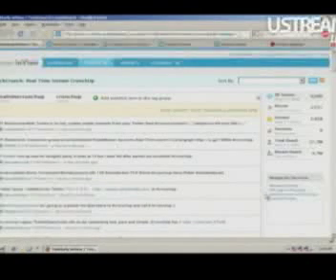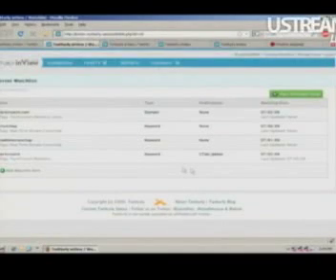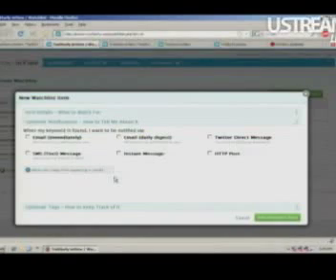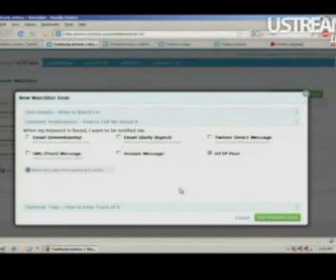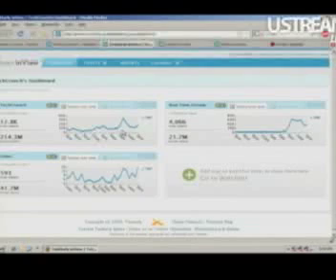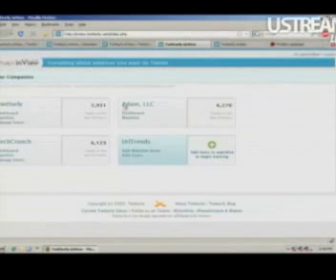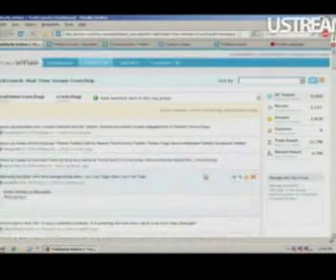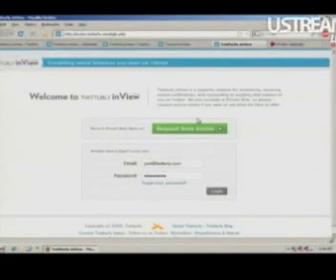Twitturly -Real-TIme CrunchUp 2009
Twitteruly demo